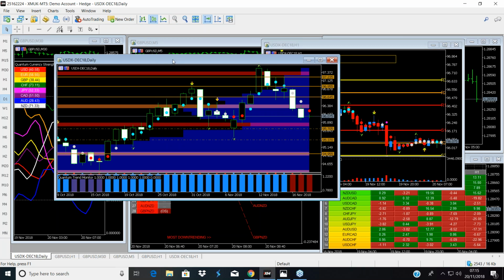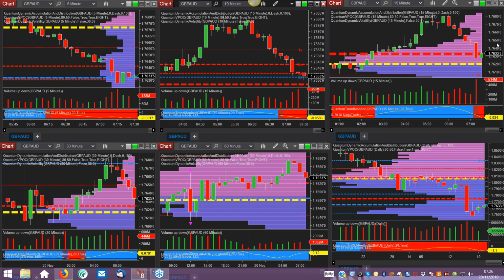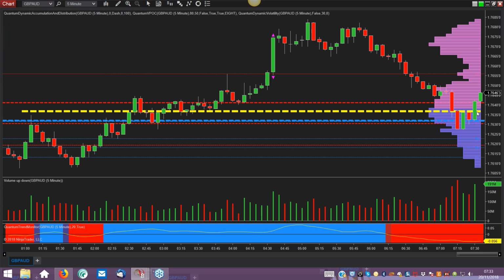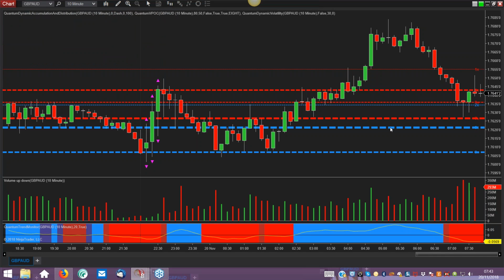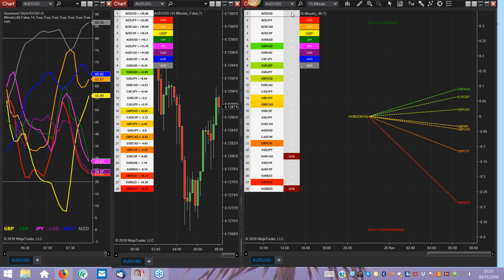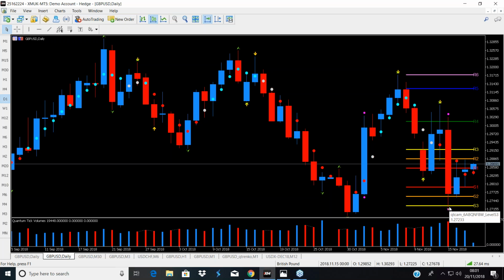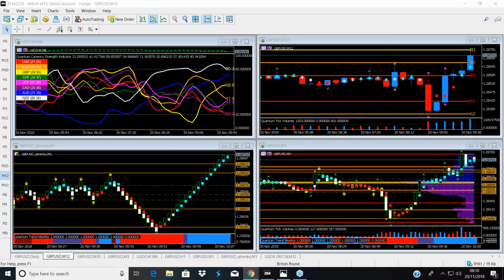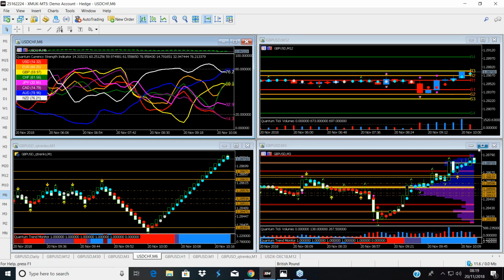The power of using multiple timeframes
Using multiple timeframes is one of the keys to trading success and in this morning's forex session we explain why, and using several of the GBP pairs.

The reasons are many. First, using this approach reveals how price action in one timeframe, can reveal so much in another. Overlaying two candles is easy, but doing this with several is hard and almost impossible to do quickly. The Quantum Trading indicators for MT5 and NinjaTrader then help, with different signals in different timeframes. One may be signaling a change in trend which is developing, or perhaps a volatility signal is triggered.

Finally, the price action itself reveals areas of support and resistance, of deep concentrations of volume which are not apparent on the timeframe of choice. All of these then provide the pieces of the jigsaw, which answer the simple question 'where is the market heading next?' And all underpinned of course by volume price analysis, which again offers powerful insights when applied in multiple timeframes.